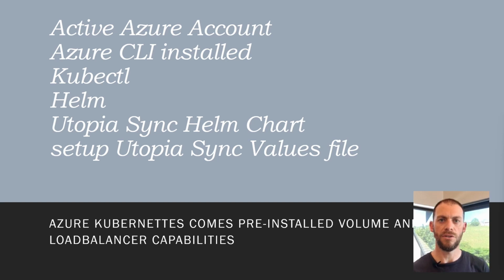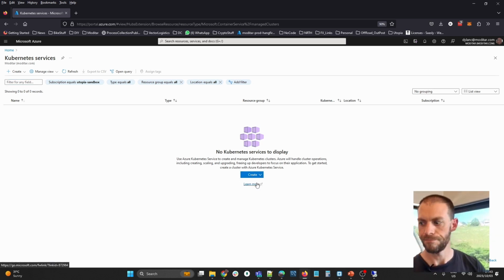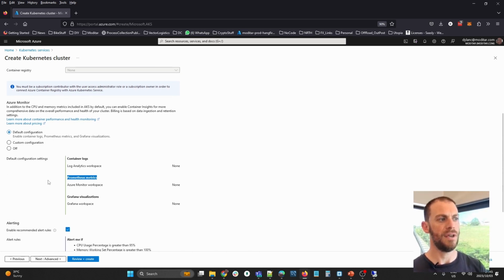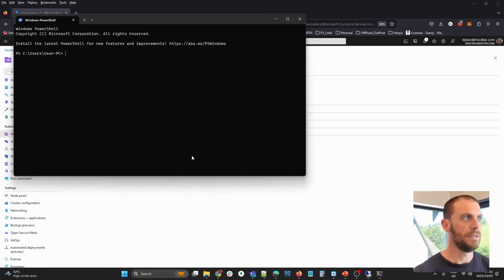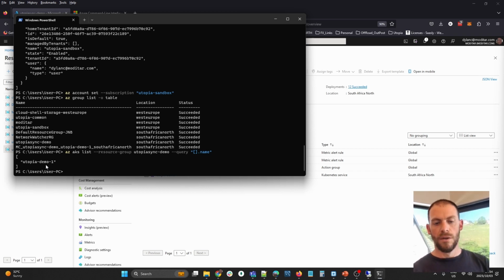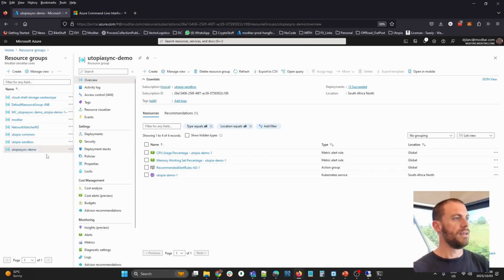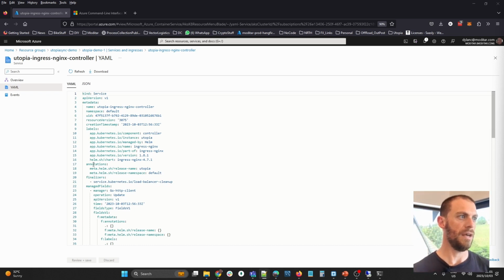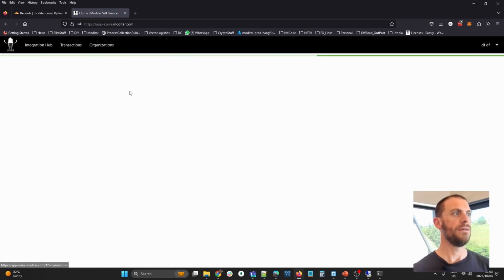Using Kubernetes in Azure through CLI to install no-code integration platform Utopia Sync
We look at connecting your local machine to Azure CLI and using kubectl and helm to install no-code integration platform Utopia Sync.

Please get in touch or comment here if you have any questions. We would love some feedback.